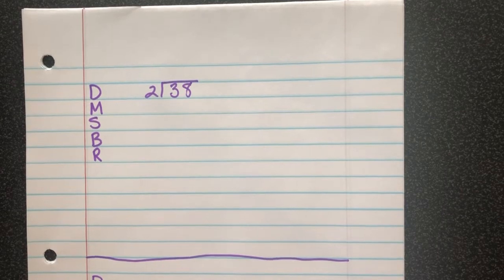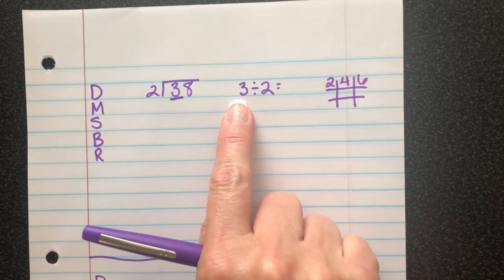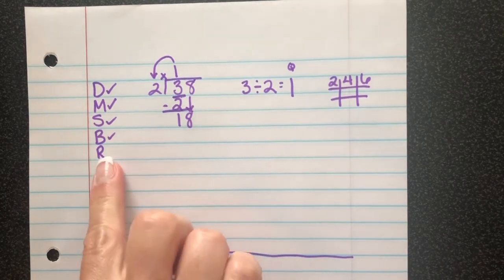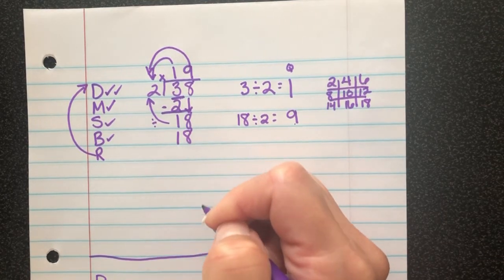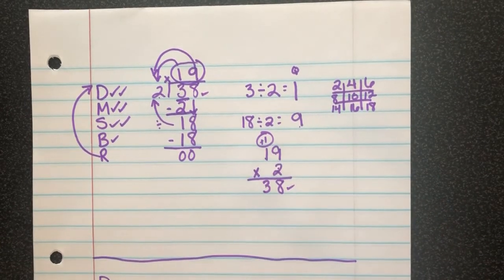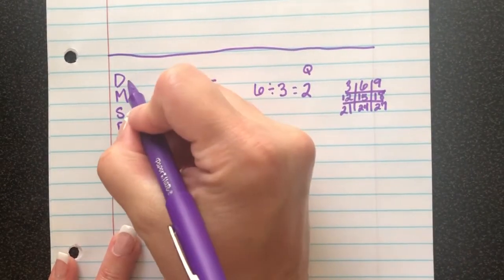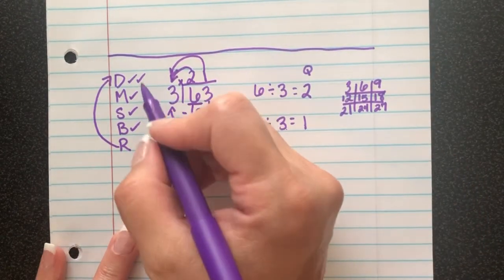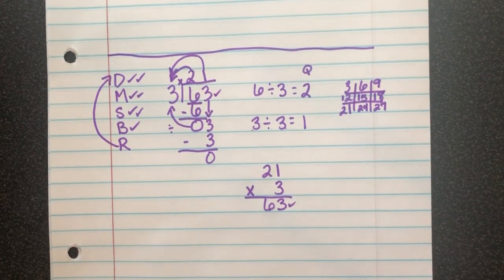Week 2/Video 2/More Practice 2-digit dividends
More Practice with 2-digit dividends